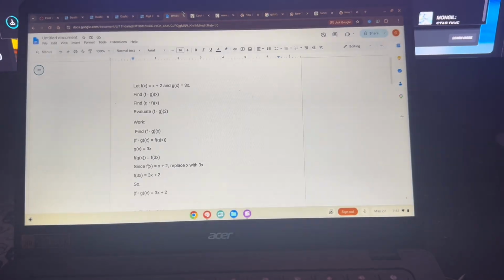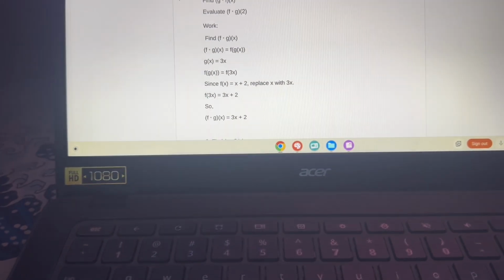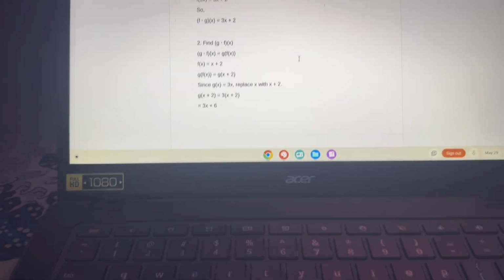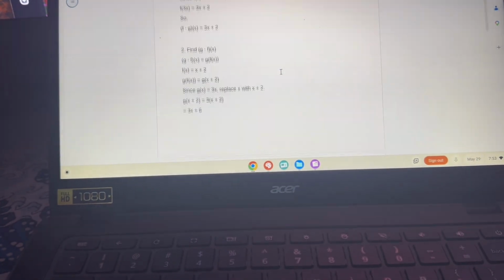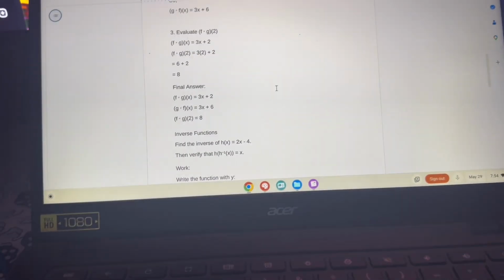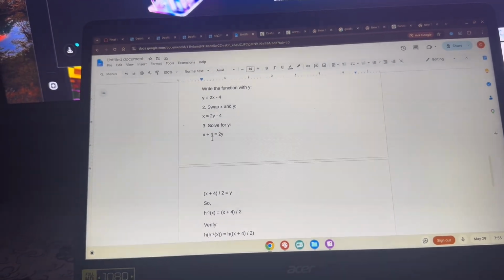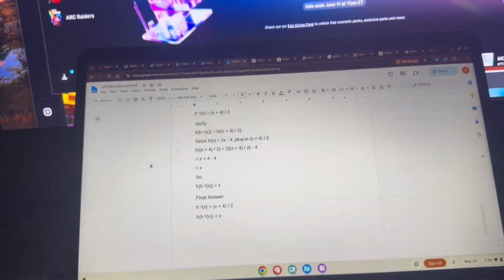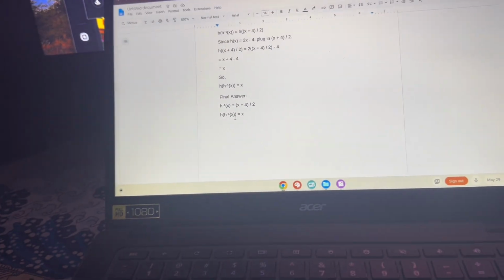May 29, 2026